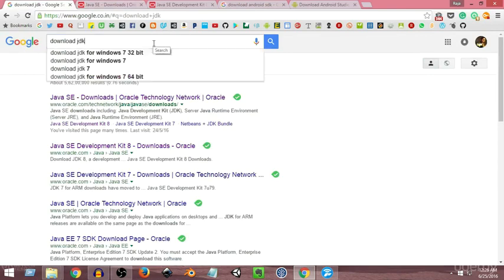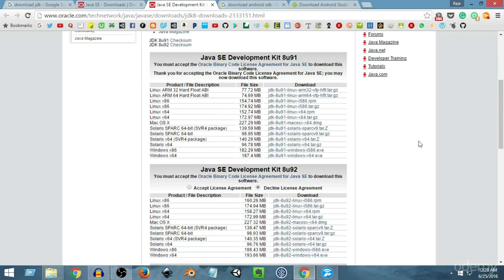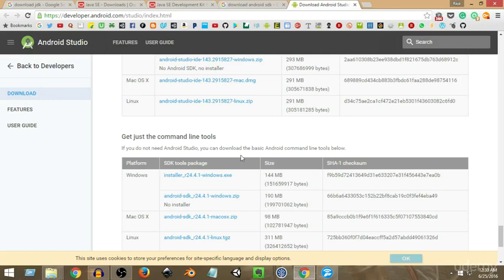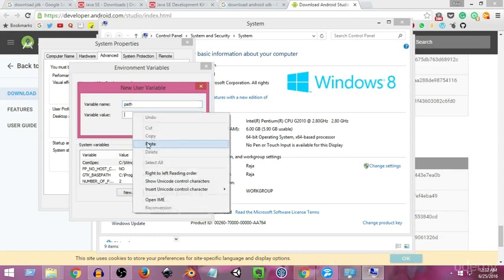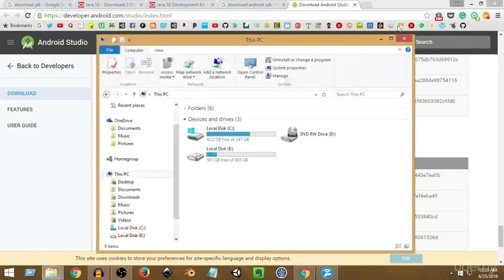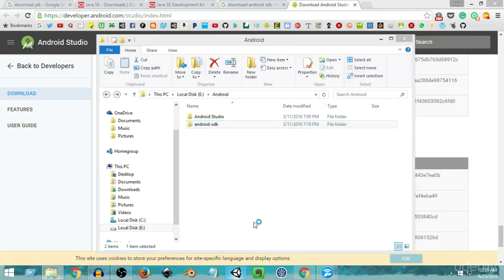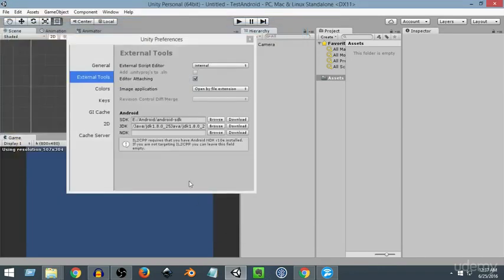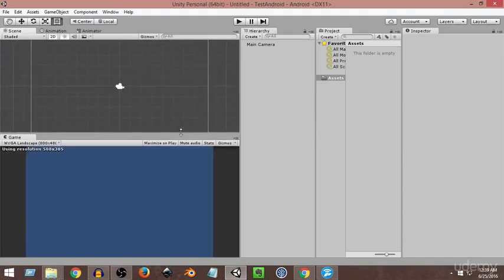Setting Up JDK and Android SDK ( Optional )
Unity Android Game & App Development - Build 10 Games & Apps
Learn Android Game Development With Unity & Android App Development With MIT App Inventor, Build 10 Android Games & Apps